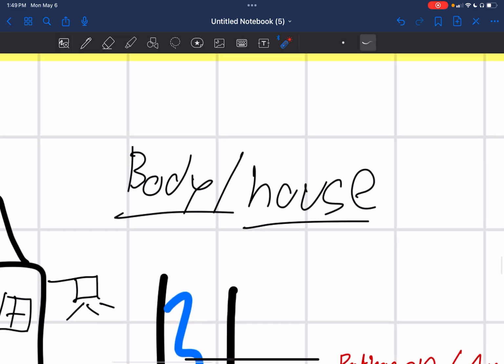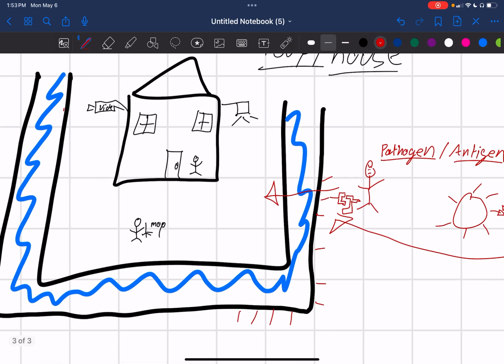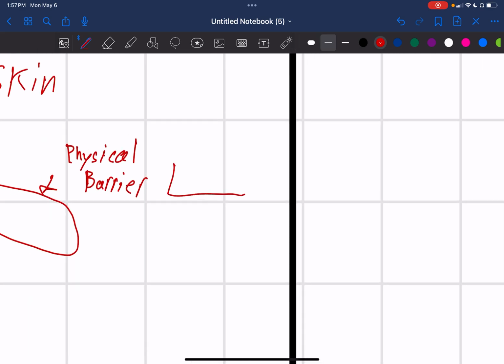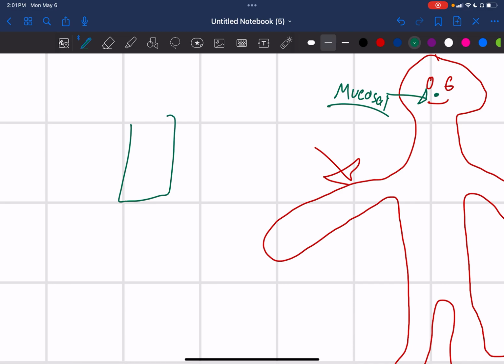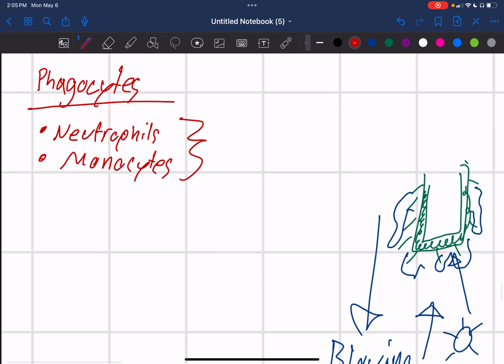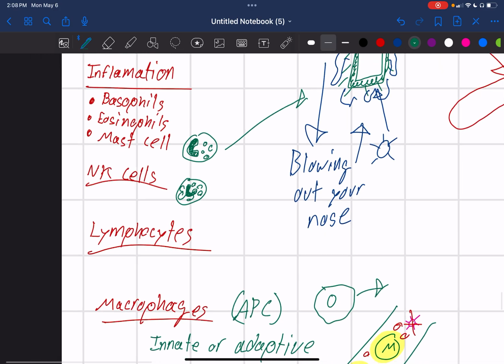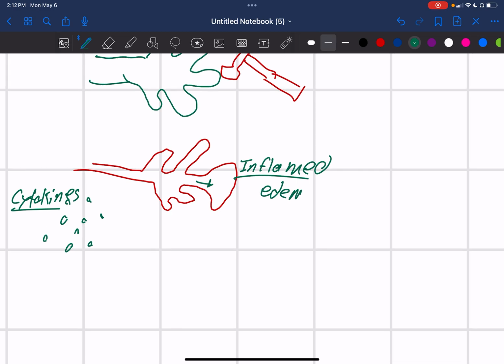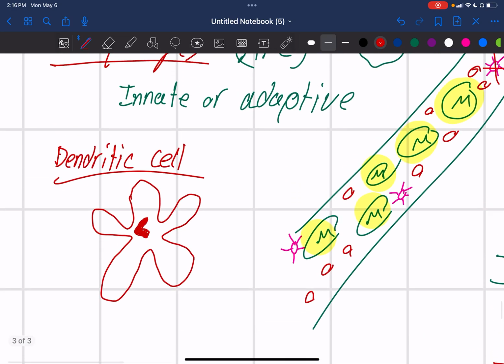Extra point_Spring 2024_Andy_Chapter 2